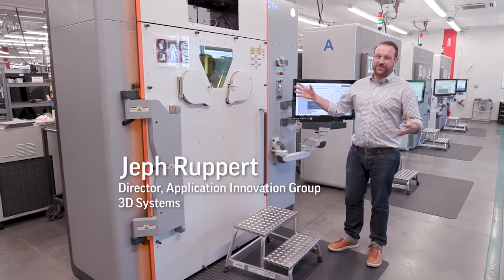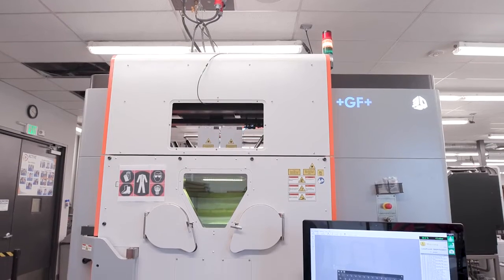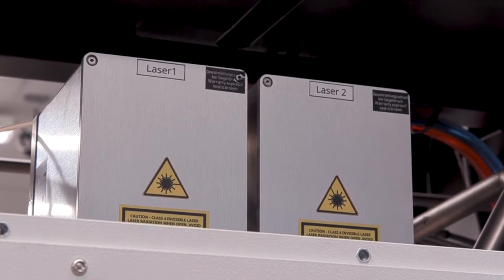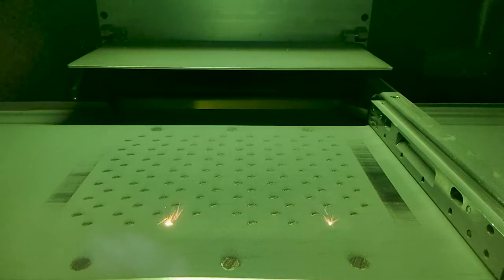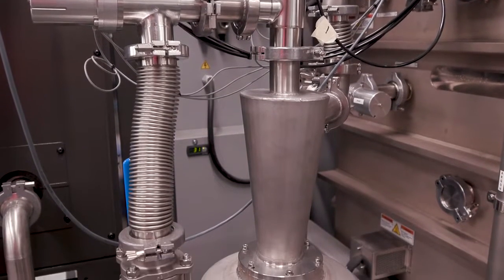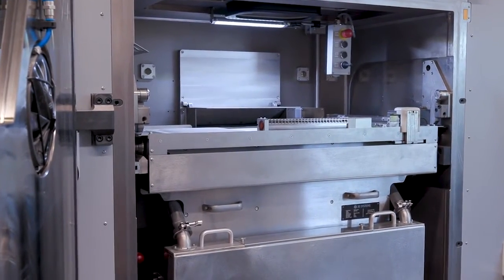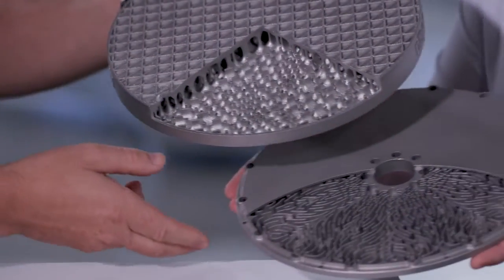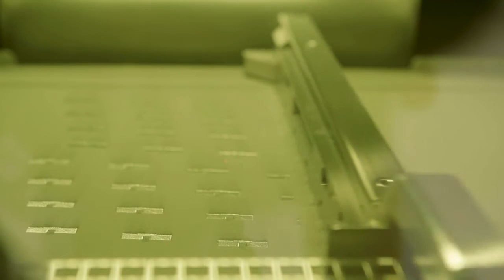Optimize Your Metal 3D Printing for Production | DMP Metal 3D Printing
Introducing the DMP Flex 350 Dual from 3D Systems, a metal 3D printer designed from the ground-up for demanding industries looking to deliver complex metal parts at high productivity, with 24/7 lights out operations. The DMP Flex 350 Dual and DMP Factory 350 Dual, mid-frame metal 3D printers deliver extremely dense, strong metal parts to an impressive Z-height of up to 420mm. The printers come with two high-powered, 500W lasers, bi-directional recoating and 30um, 60um, and 90um layer thickness (LT) options. Using the fastest LT90 scan set, parts can be delivered up to 50% faster than comparable single laser systems at up to 99.9% metal density.